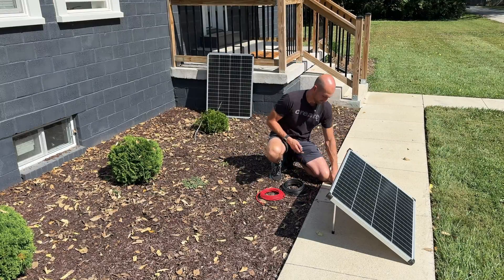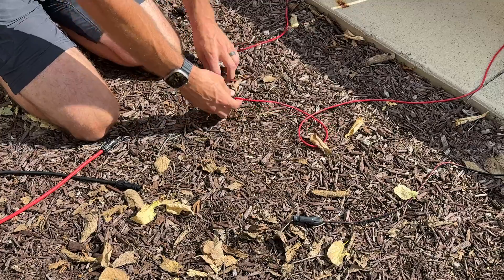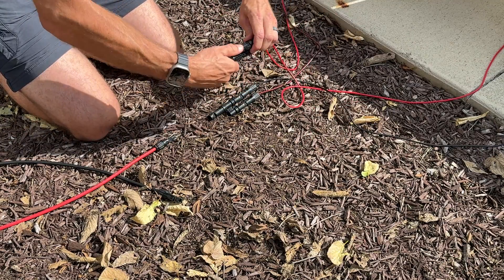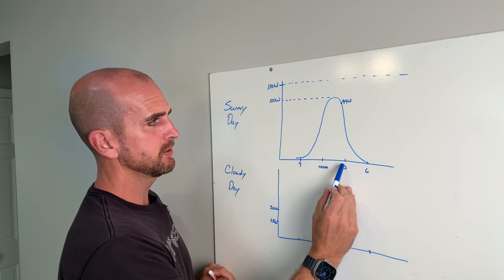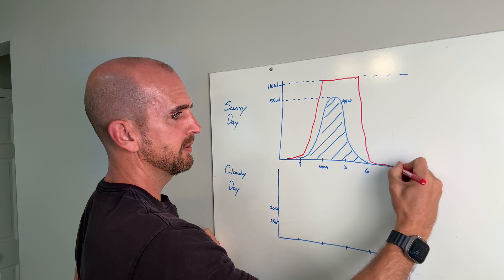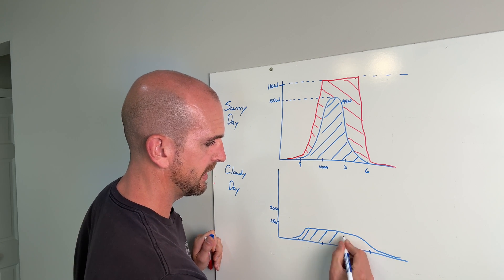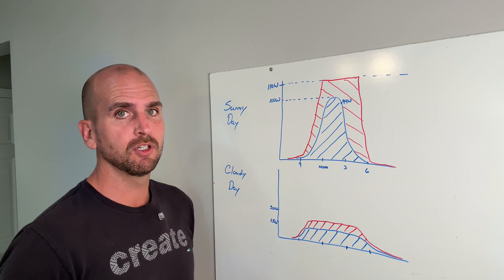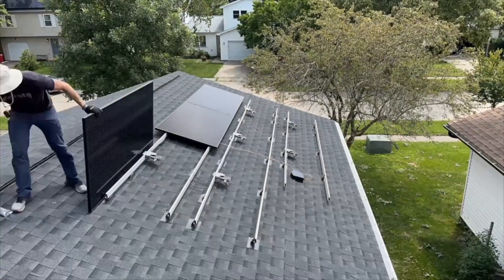How To Double Solar Charge Capability On Any Power Station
EcoFlow River 3

Parallel Y-Splitter (Small)
Parallel Y-Splitter (Large)
100W Panels

I will walk you through how I doubled the solar input capability on an EcoFlow portable power station by using over paneling.  This is critical to know to design your system both for small DIY solar setups but also full-scale off-grid solar systems.   With a little knowledge and a few extra parts you will be seeing greatly improved solar charge capability on your own system.